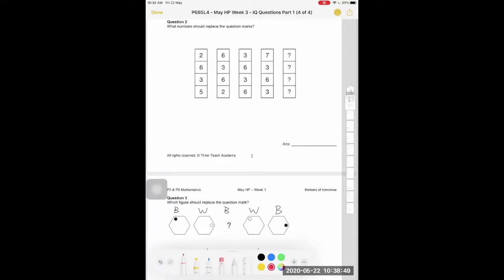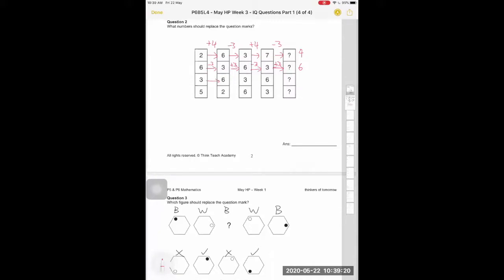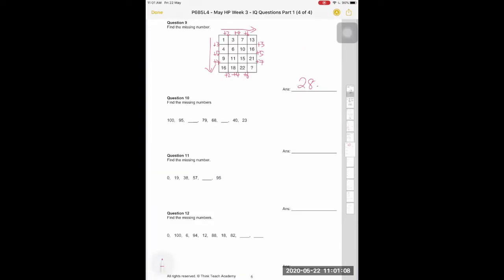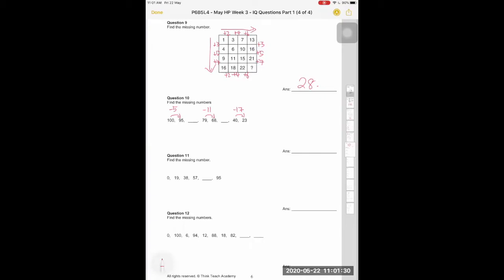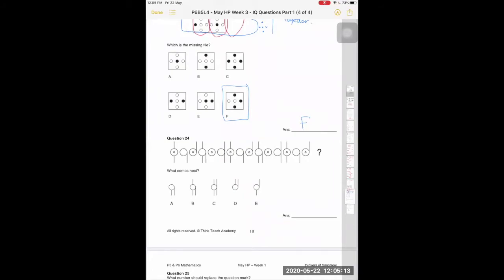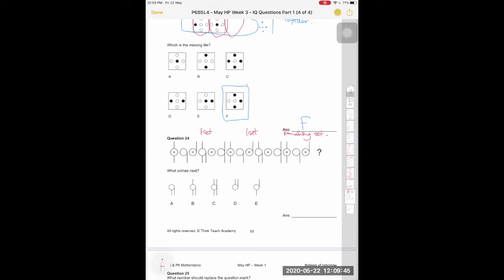Master Difficult Primary Math 'IQ' Questions (TTA PSLE Math Ep 24)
In this video, Teacher Jeremy from Think Teach Academy teaches you how to master difficult PSLE and Primary Math 'IQ' questions.